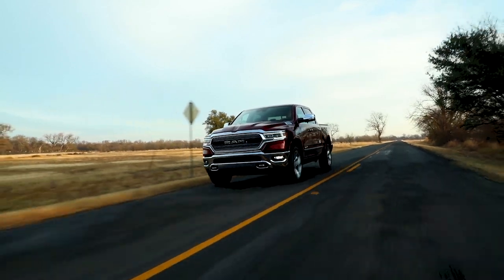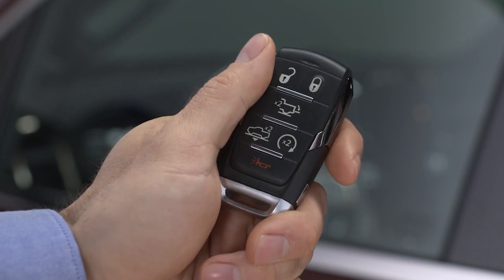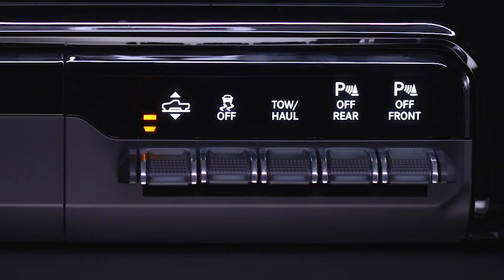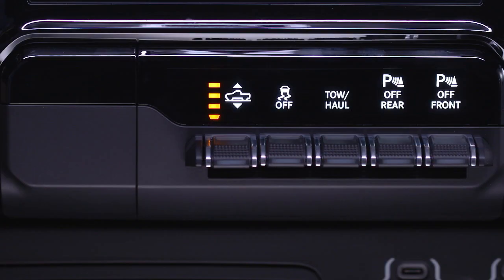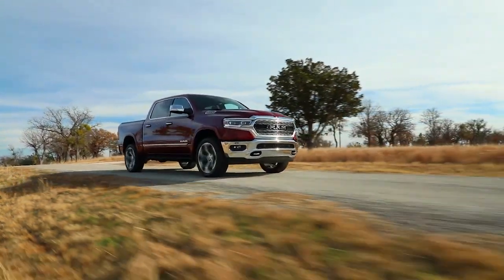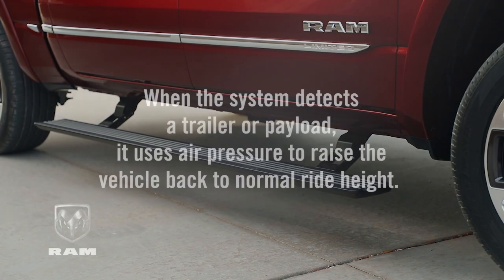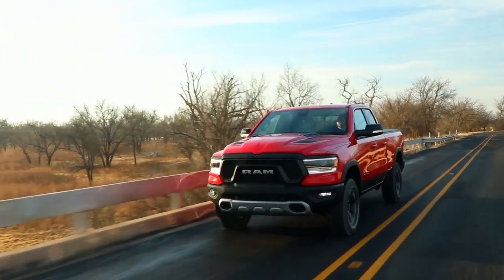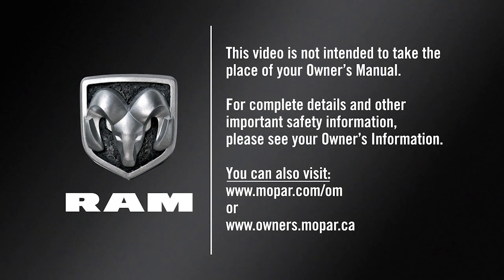Air Suspension, 4-Corner | How To | 2025 Ram 1500 DT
You can adjust the air ride height of your suspension system. Make the most of 2025 Ram 1500 DT's air ride technologies. This video explains how to choose the appropriate air lift position.